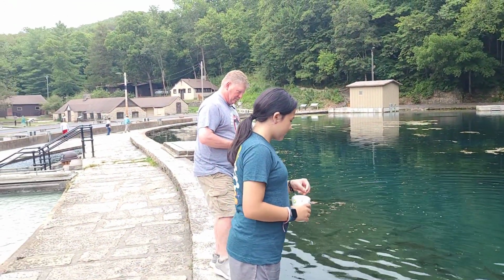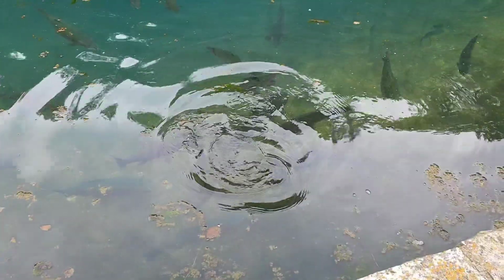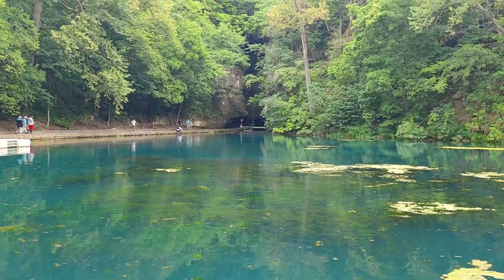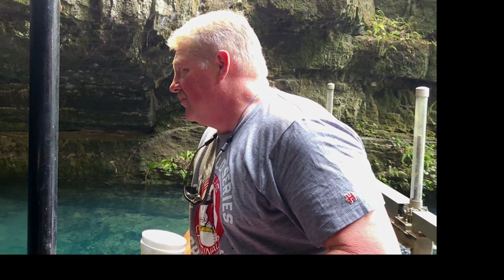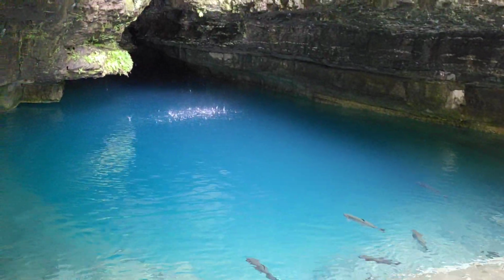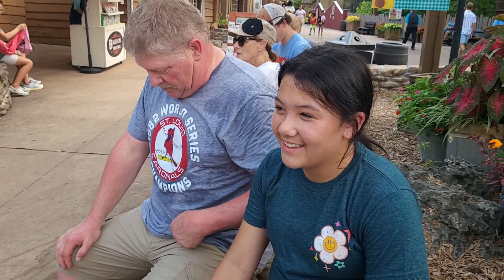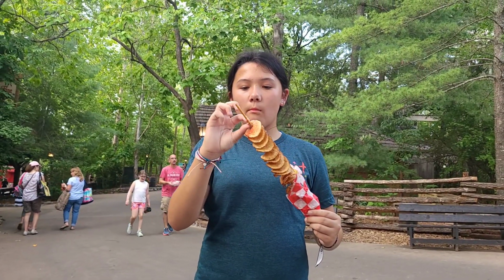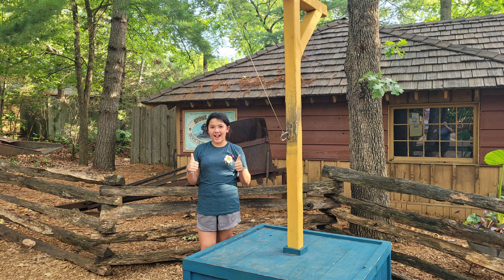Theme Park and Roaring River Adventure with Our Neice!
Blake and I spend one very adventurous day with our neice, Jaelyn.  Come along as we explore the spring and hatchery at Roaring River State Park in southwest Missouri.
Then, we drive to Branson, where the adventure really begins at Silver Dollar City!  Blake and Jaelyn ride Time Traveler, one of the premiere roller coasters.  See if Blake survives this ride!
It's a full day of fun and making memories! One of the best parts is that Jaelyn helped to do the voice-overs and script for this video!  We hope you enjoy it.